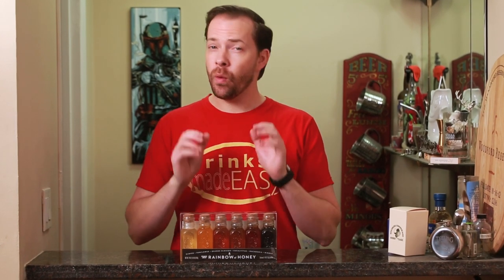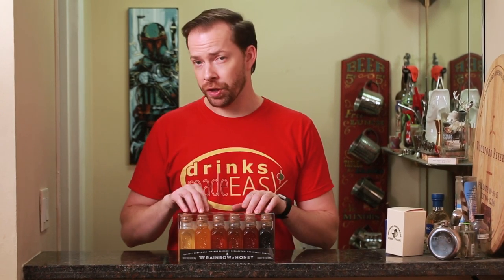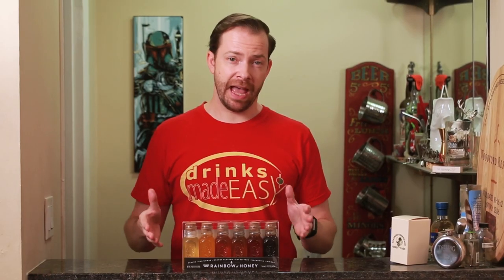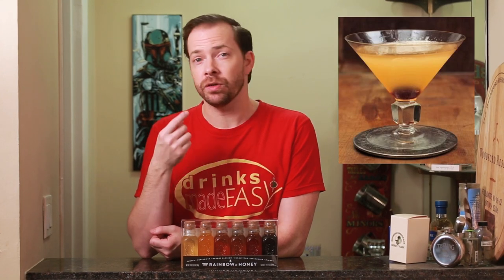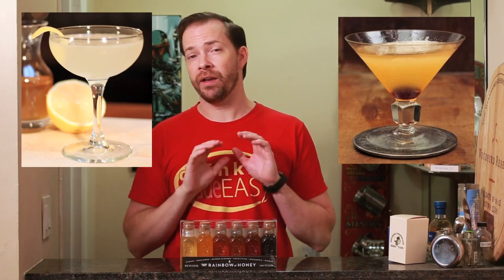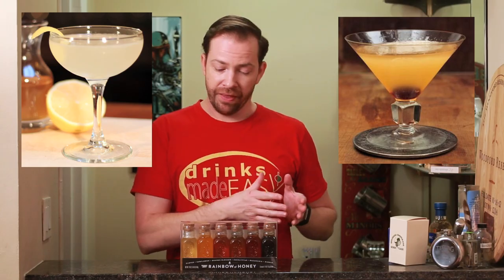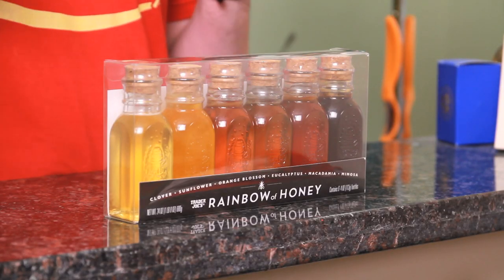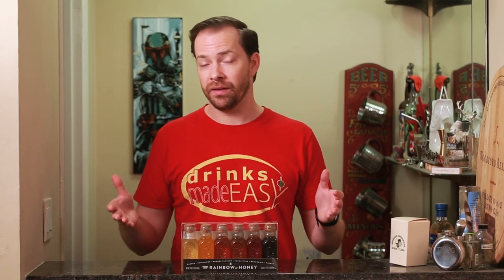Trader Joe's Rainbow Honey gift recommendation | Drinks Made Easy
Trader Joe's Rainbow Honey gift recommendation.Christmas is almost here and this Rainbow honey set is a great gift for your favorite cocktail maker. Wether you're making a Bee's Knees or a Gold Rush cocktail, these honeys can change the taste ever so slightly making them almost completely different cocktails